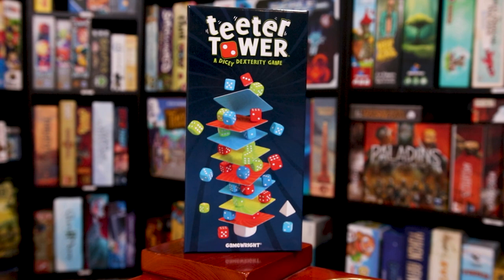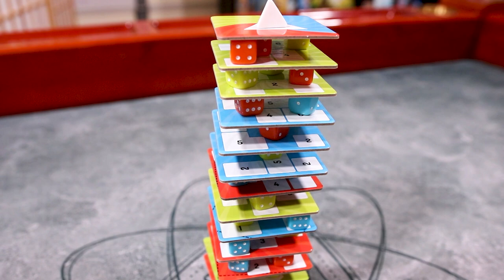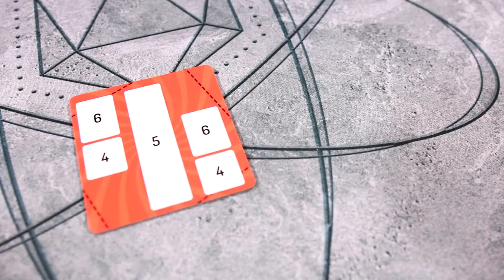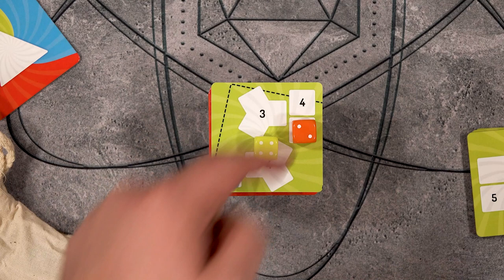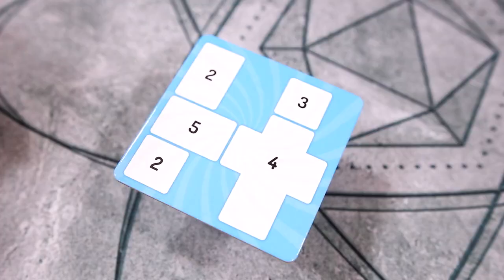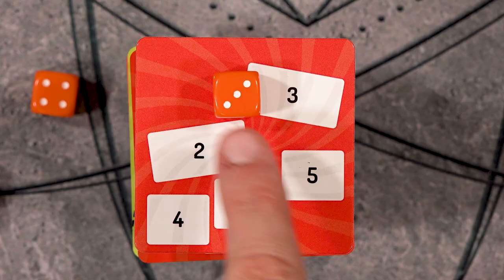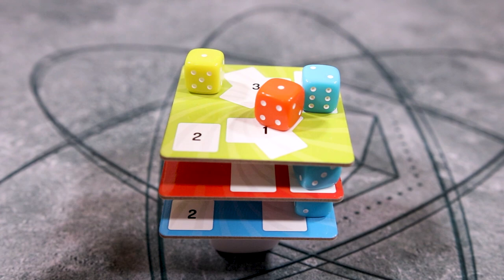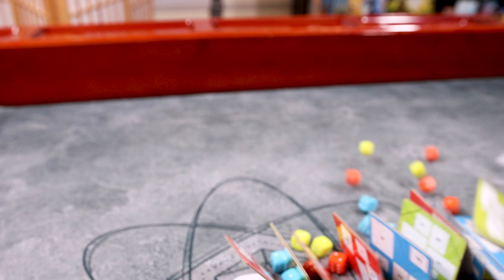Teeter Tower - In Focus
Take a closer look at "Teeter Tower" - In Focus! designed by Aaron Crow, Ryan Scott and published by Gamewright.